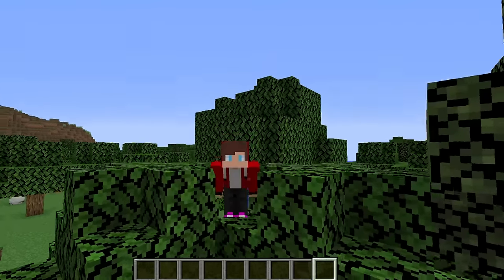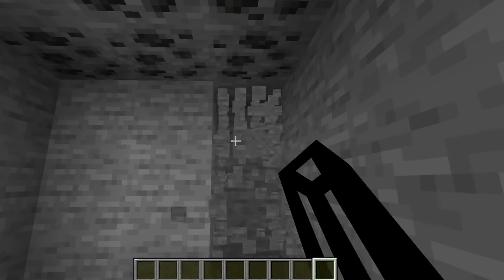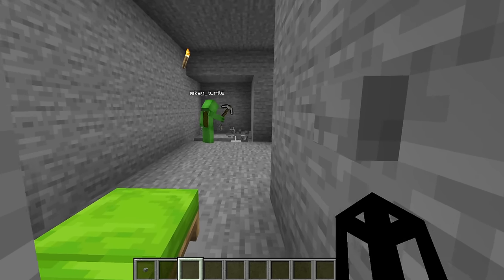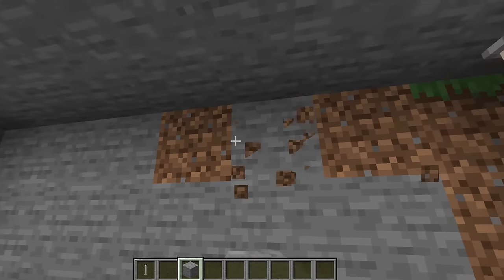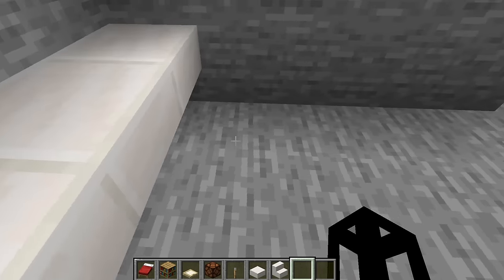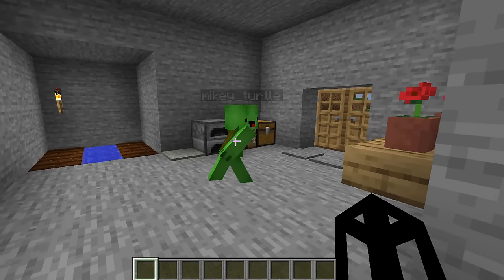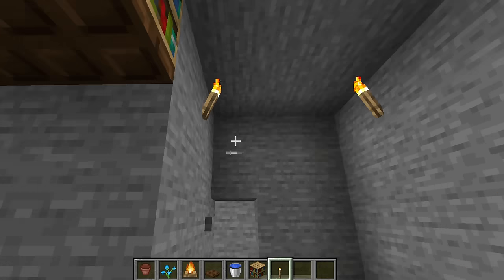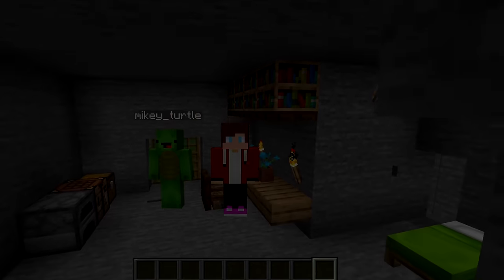What inside JJ and Mikey Security Bases in Minecraft? - Maizen